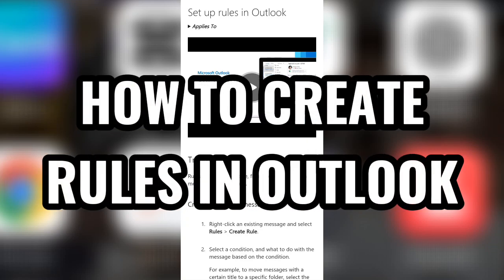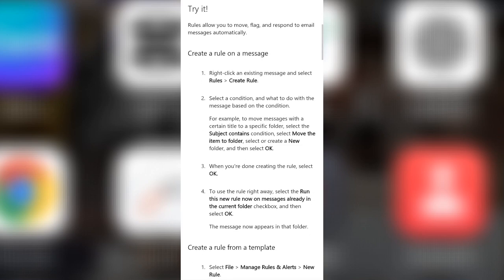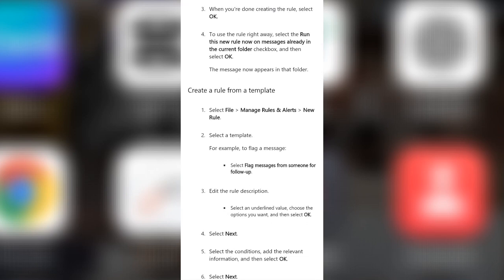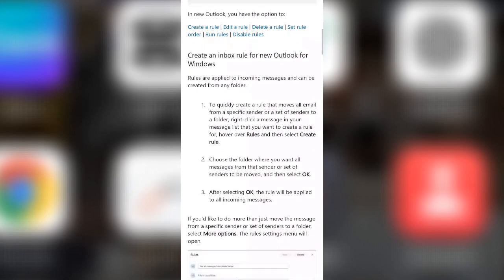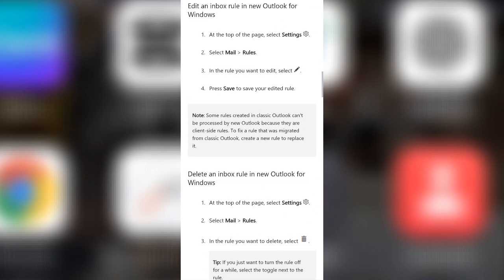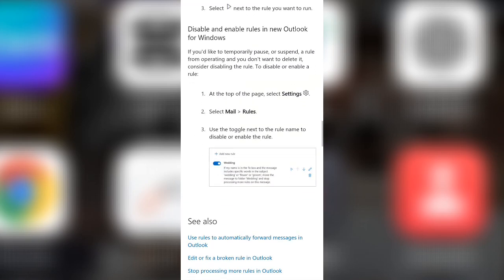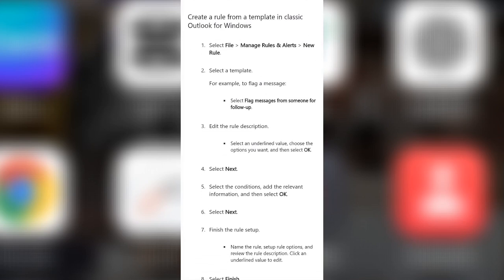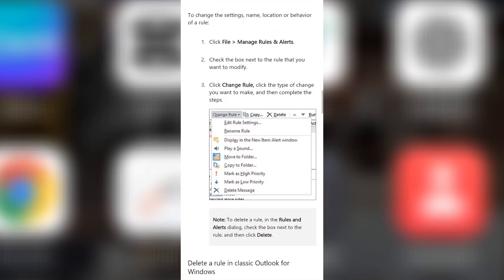NEW! How to Create Rules in Outlook (2025) ⚙️ | Automate Your Inbox & Save Time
Want to manage your Outlook inbox more efficiently in 2025? In this video, I break down how to create rules in Outlook so you can automatically sort, move, or flag emails without manual effort. Whether it’s for work, personal projects, or managing multiple accounts, this tutorial covers everything—creating rules on desktop and mobile, customizing actions, and tips to streamline your inbox workflow.

✅ What You’ll Learn in This Outlook Rules Tutorial:
📧 How to create rules in Outlook on desktop
📱 Setting up rules using Outlook mobile app (iOS & Android)
⚙️ Customizing actions like move, flag, delete, or categorize
💡 Tips for managing multiple rules efficiently
🔄 Best practices to keep your inbox organized automatically

⏳ Timestamps & Video Chapters:
0:00 Intro – Why Create Rules in Outlook in 2025
0:20 Creating Rules on Outlook Desktop
0:40 Creating Rules on Outlook Mobile App
1:00 Customizing Actions & Conditions
1:20 Tips for Managing Multiple Rules

🔥 Why Watch This Outlook Rules Video?
✅ Automate your inbox and save time on email management
✅ Learn best practices for sorting and organizing emails
✅ Stay on top of important messages without manual effort
✅ Perfect for professionals, students, and anyone using Outlook in 2025
✅ Ensure your inbox stays clean and productive

✅ Outlook users looking to automate their inbox
✅ Professionals managing high-volume emails
✅ Students or remote workers needing efficient email workflow
✅ Anyone wanting better email productivity in Outlook
✅ Beginners seeking simple ways to organize emails

📢 Follow me for more Outlook strategies, email productivity tips, and tech tutorials!